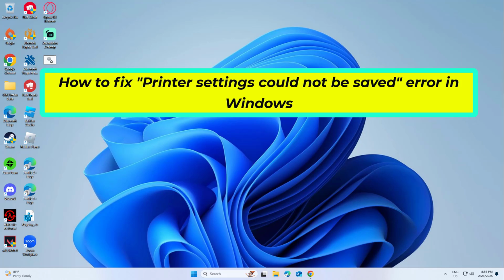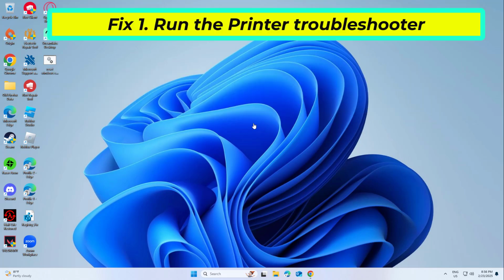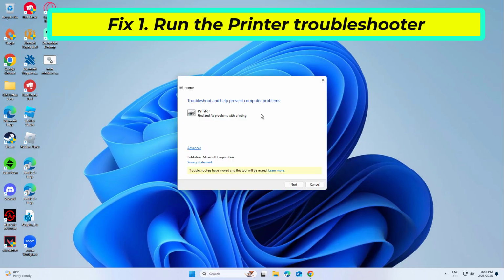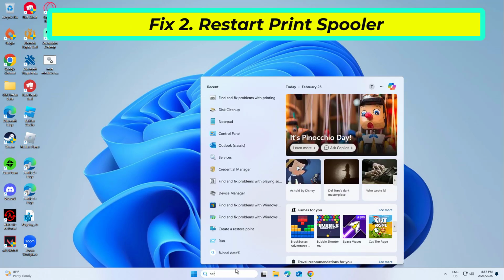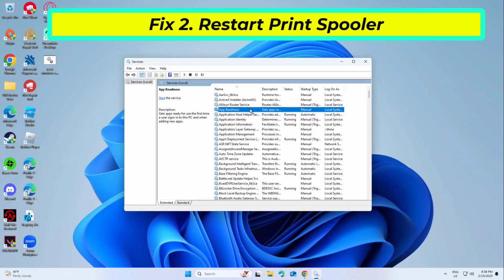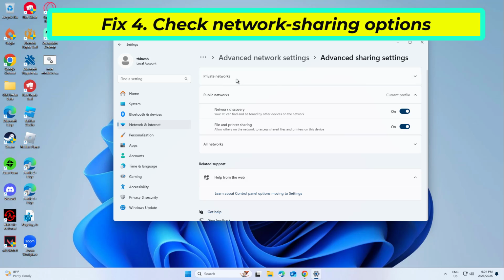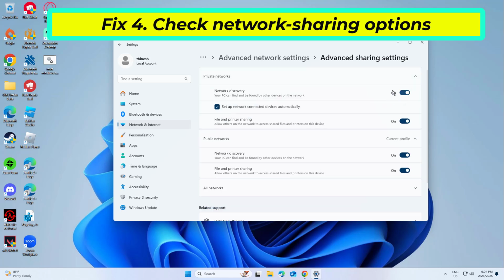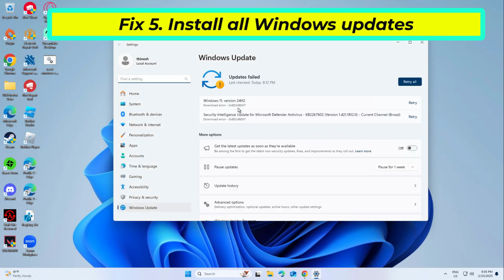(FIXED) "Printer settings could not be saved" error in Windows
fix "Printer settings could not be saved" error in Windows